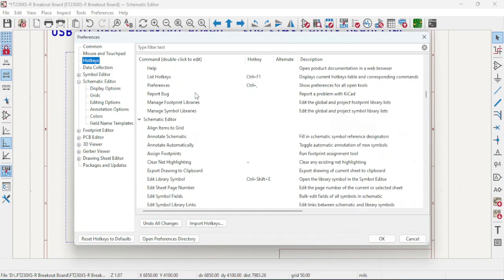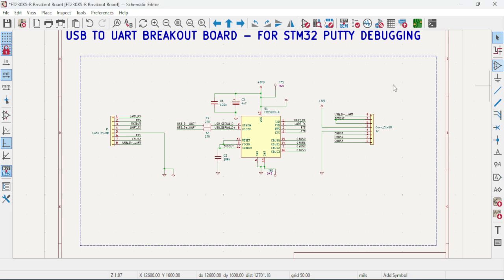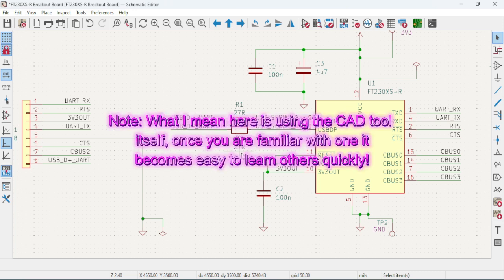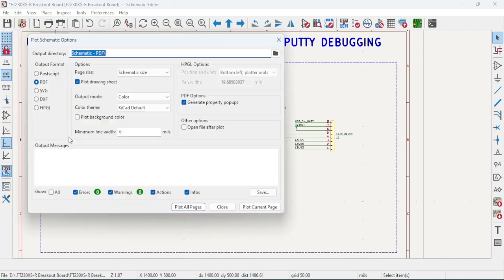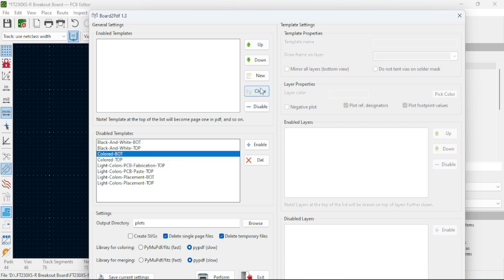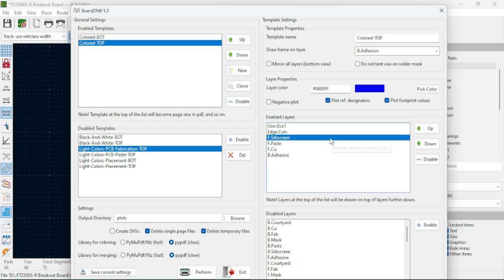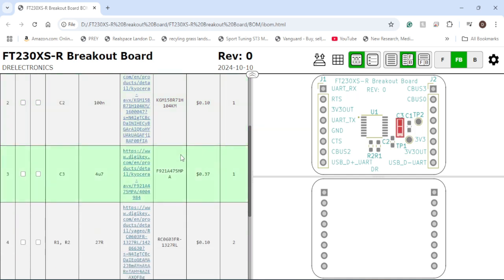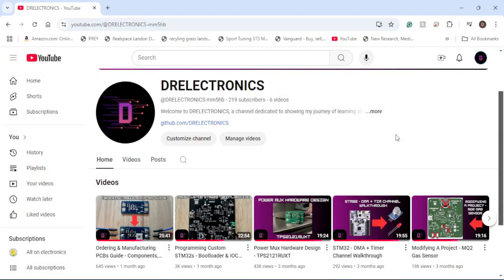KiCAD Tips & Tricks - Hotkeys, Plugins, Project Organization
In this video I cover how you can access hotkeys through a gaming mouse keypad that will greatly reduce the amount of time you spend on schematics and layouts. Plugins are also another great aspect of KiCAD, and I cover the two I always use in each project along with some organization skills and folder creation.

Time codes:
0:00 Intro
0:24 JLCPCB Sponsorship
1:29 Hotkey Importance/Demonstration
4:49 Convert Schematic to PDF
5:43 Plugins Showcase/Installation Steps
6:33 Board to PDF Converter
8:35 Interactive HTML BOM
10:12 Project Organization Example
11:43 Outro

Mouse With Keypad